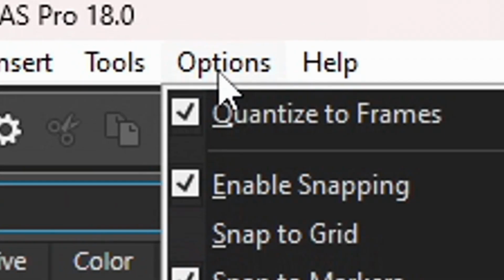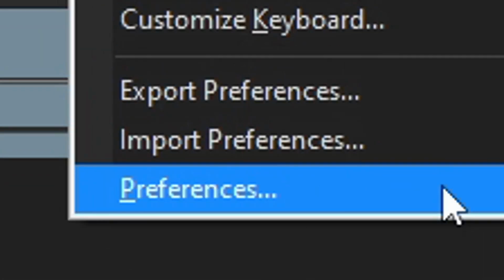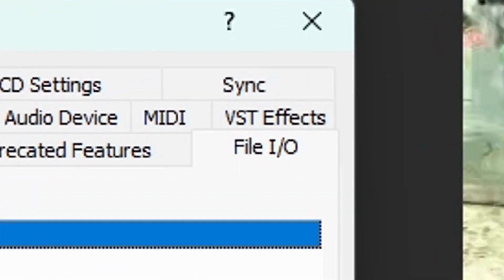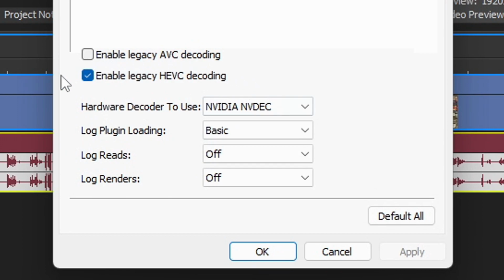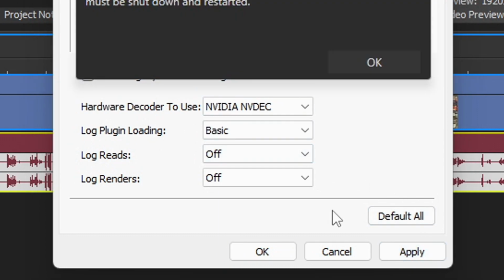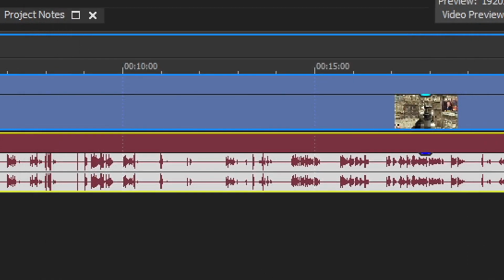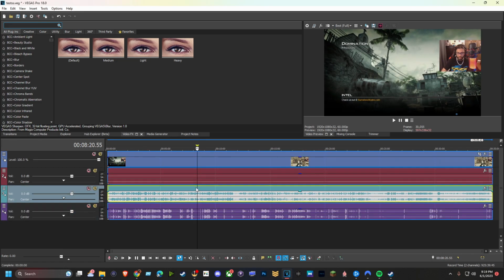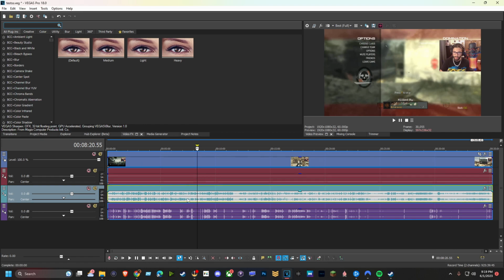(VEGAS PRO) HAVING ISSUES WITH SINGLE TRACK AUDIO DESPITE HAVING MULTIPLE TRACKS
This video is for users who are experiencing single track audio issues despite having dual track audio, this is due to the NVENC HEVC encoding

Vegas is currently trolling users who use the NVIDIA NVENC HEVC video encoder for streamelements (streamlabs / obs)

when legacy HEVC encoder is enabled on vegas pro it will cause your multi track audio to turn into single track audio despite recording with multitrack in your recording software such as OBS

Puretrak
CODE CRIMSON AT CHECKOUT

And to be first to see new uploads on Tuesdays and Thursdays!